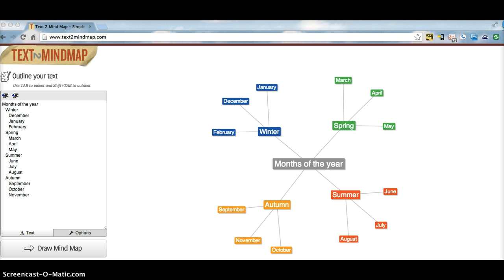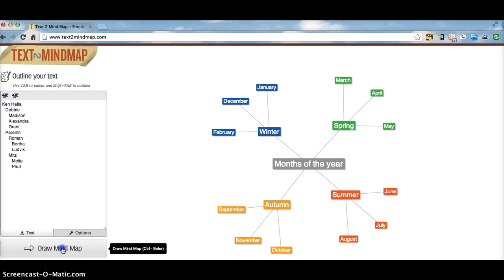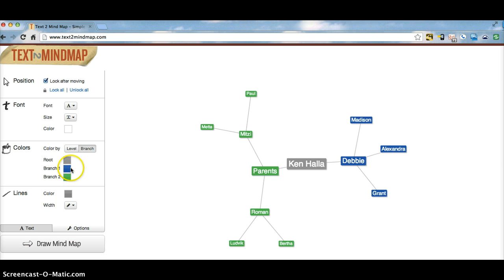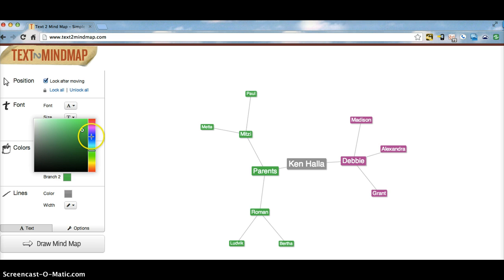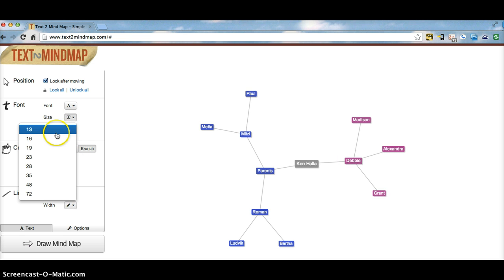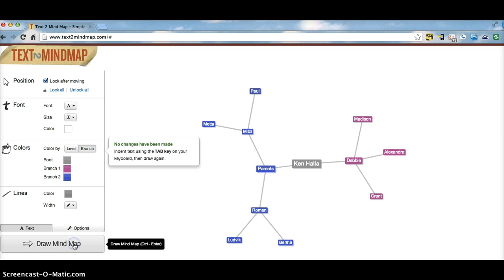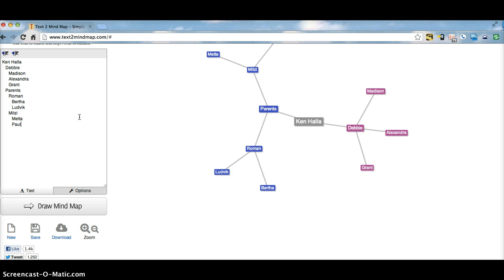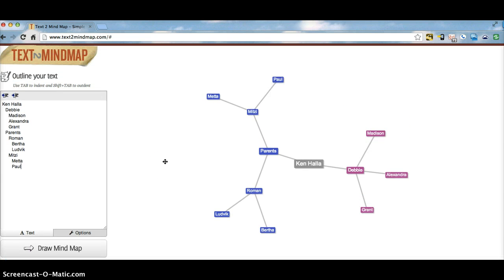Text2mindmap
How to use text2mindmap